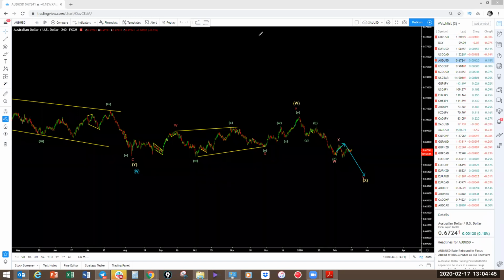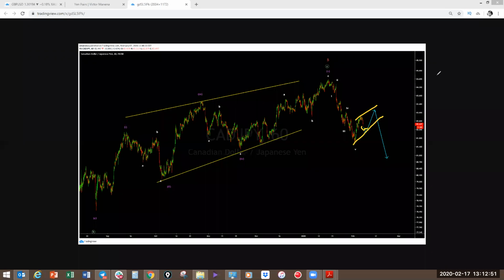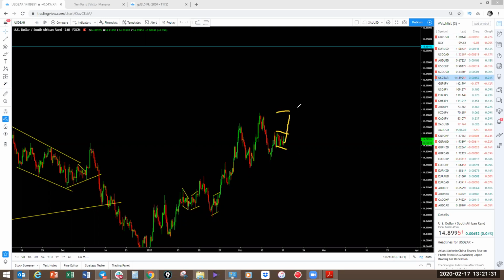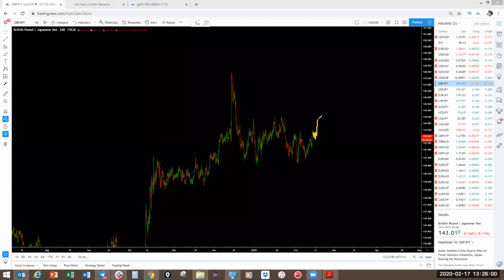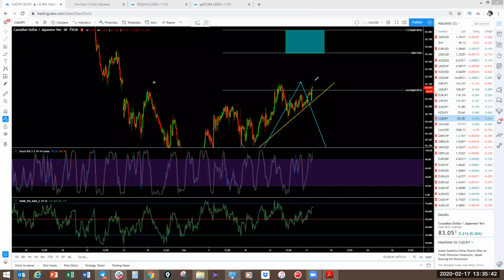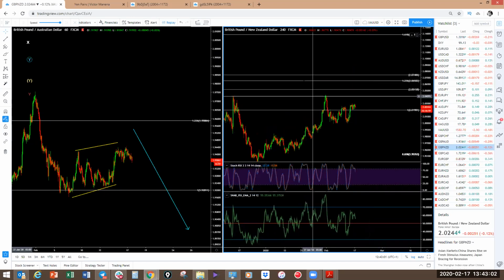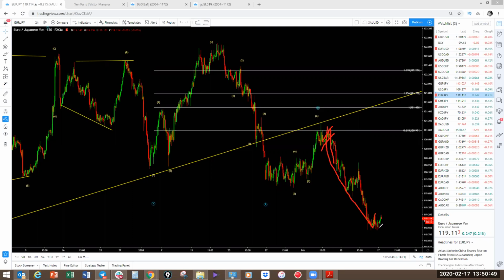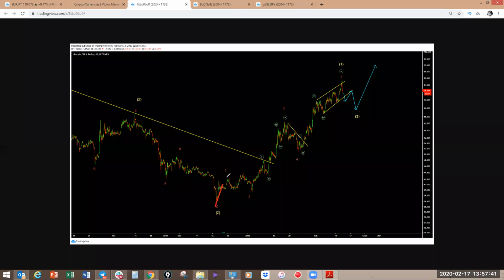Daily Market Analysis 17 Feb 2020